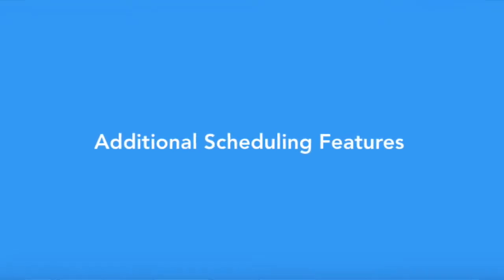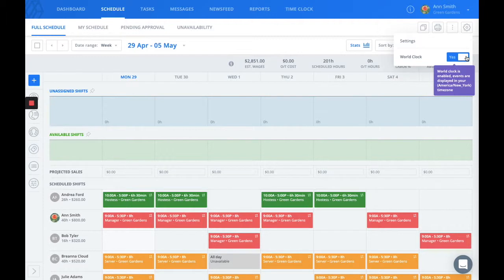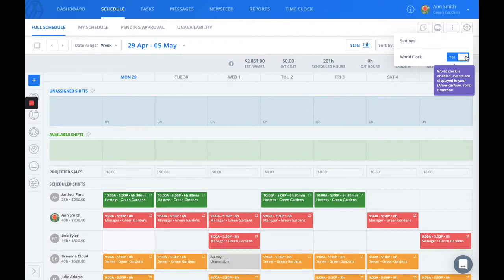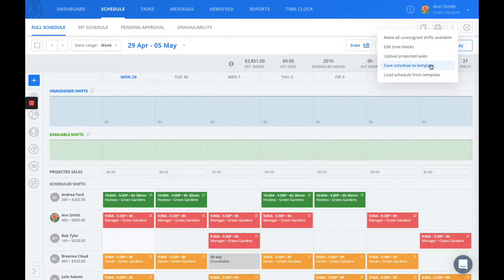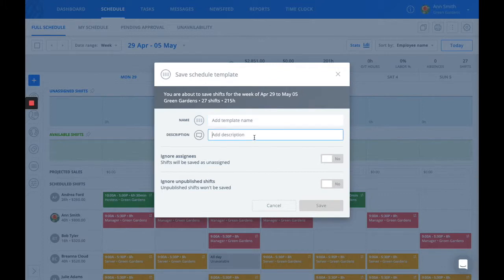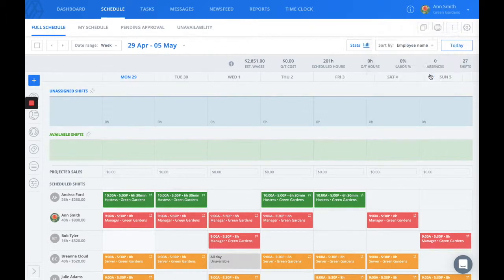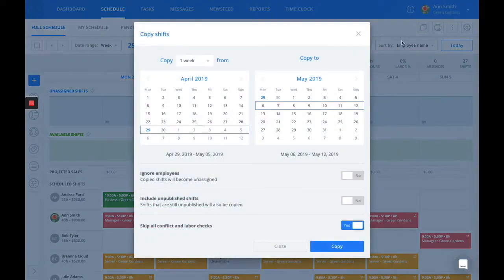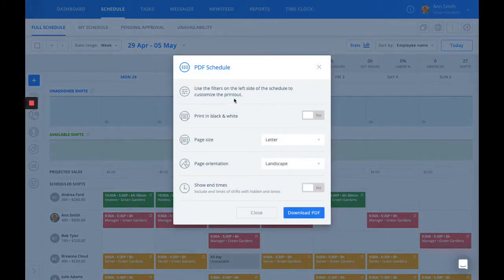Additional Scheduling Features (Admins)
This video will highlight some additional scheduling features Sling offers. This includes the world clock feature, shift templates, copying shifts, and how to print your schedule.